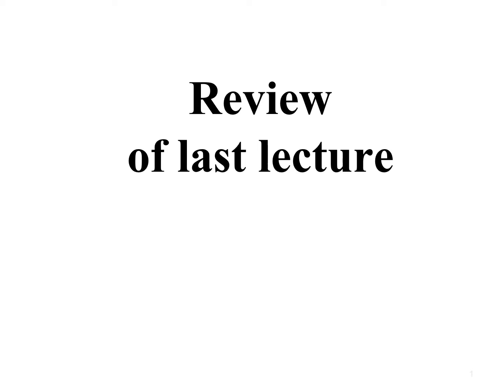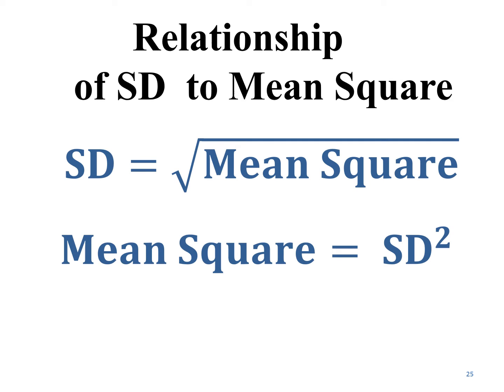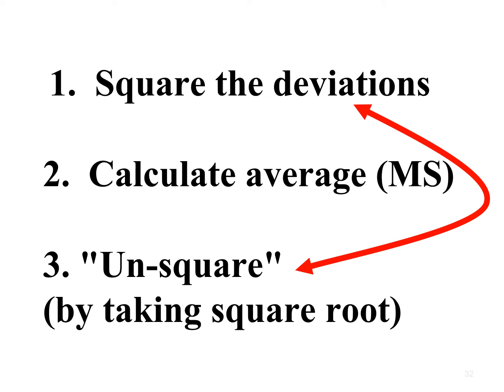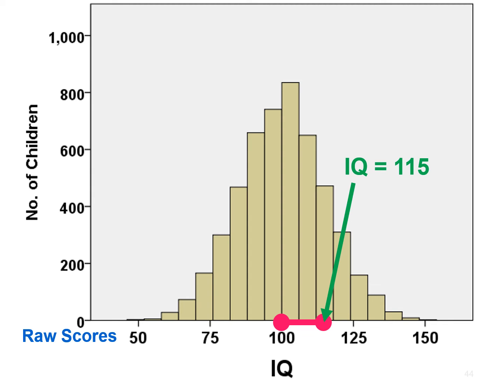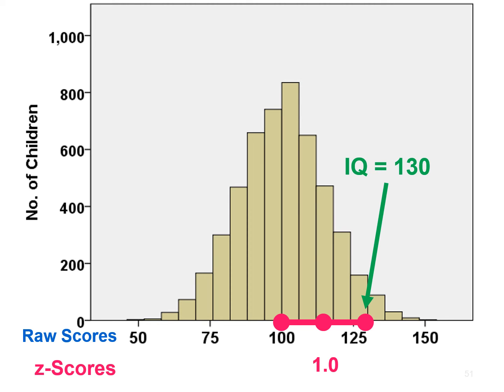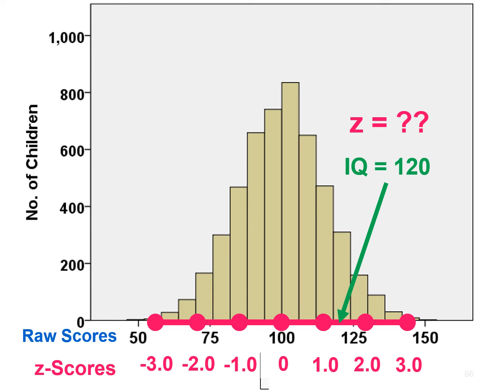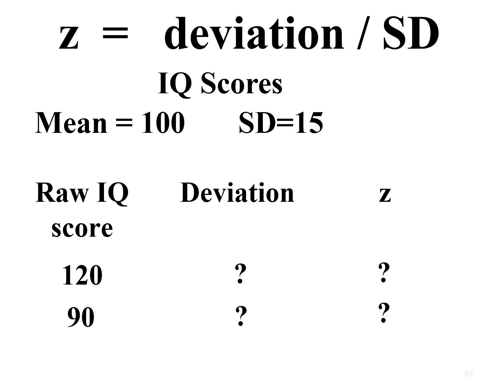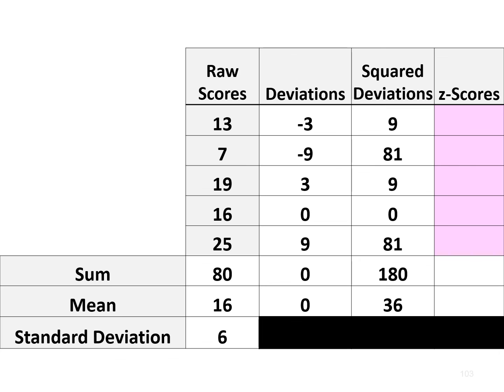Class 5 Z-scores. Calculating Z-scores.